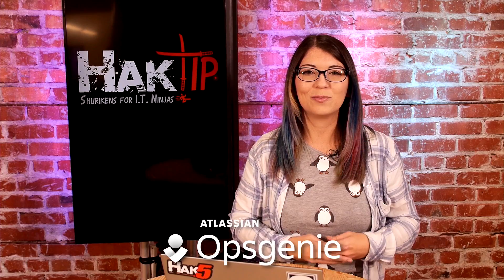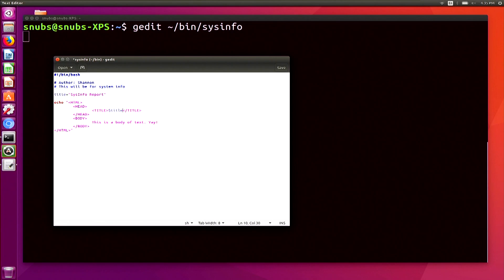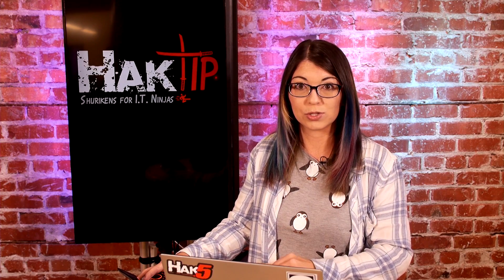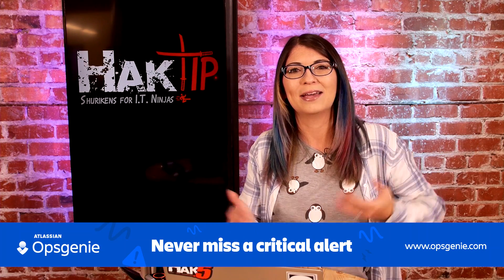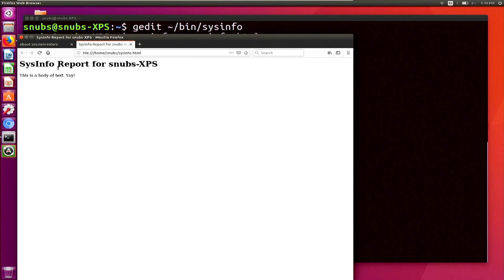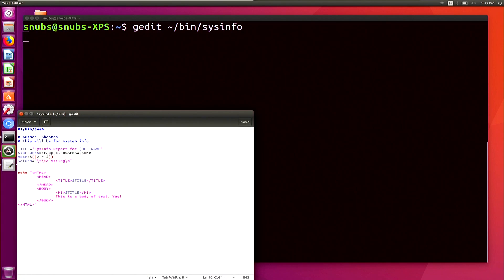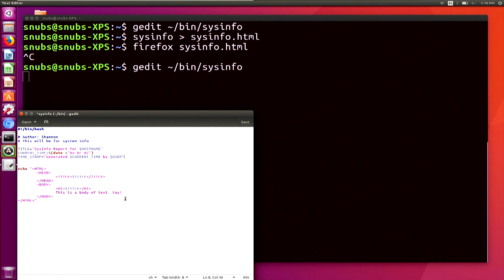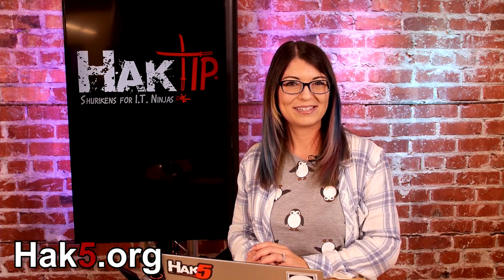Using Variables in Shell Scripts!: Linux Terminal 201 - HakTip 178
Hak5 -- Cyber Security Education, Inspiration, News & Community since 2005:
Shannon delves into adding variables into a shell script for use in programming.